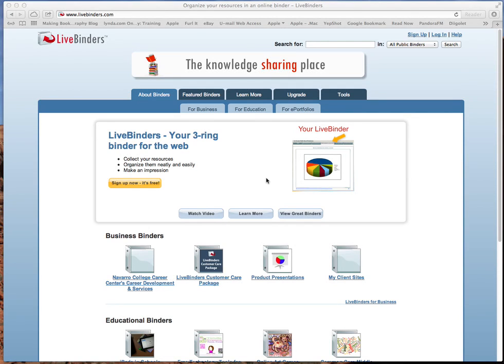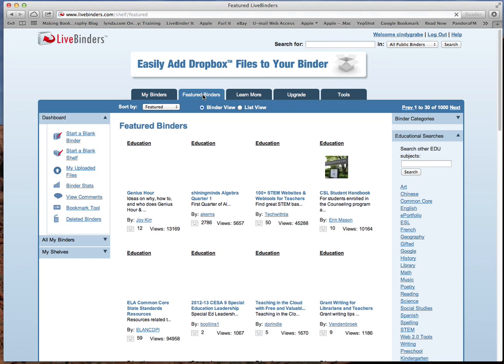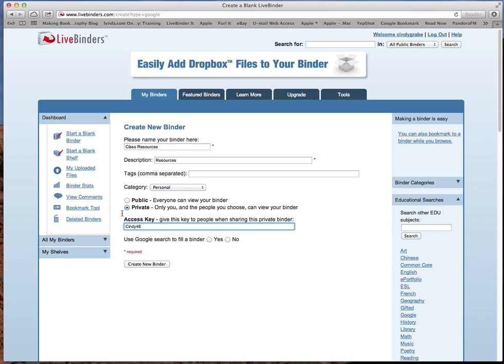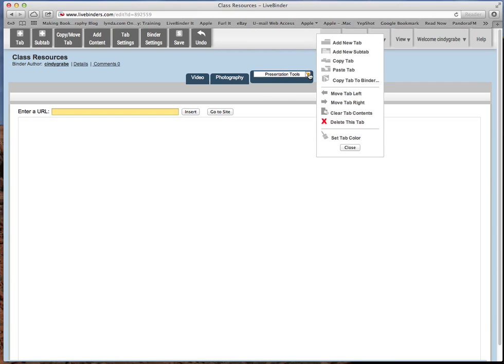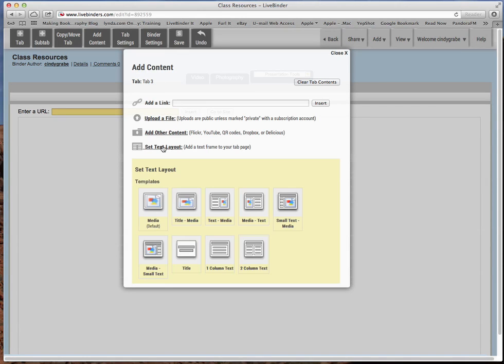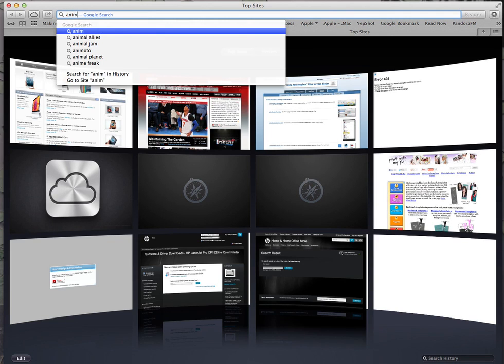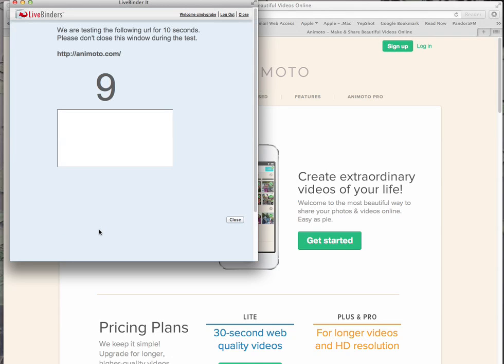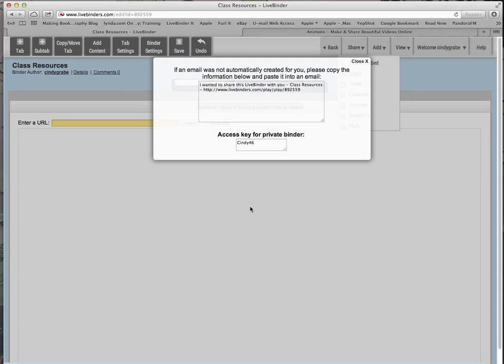Livebinders Introduction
Cindy's demo of basic Livebinders features